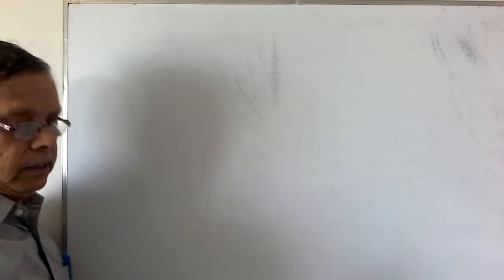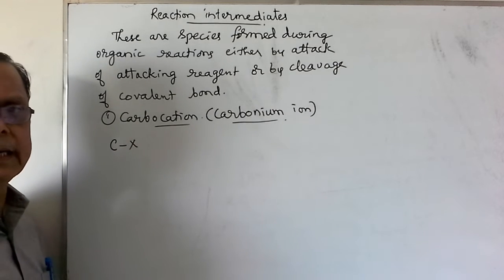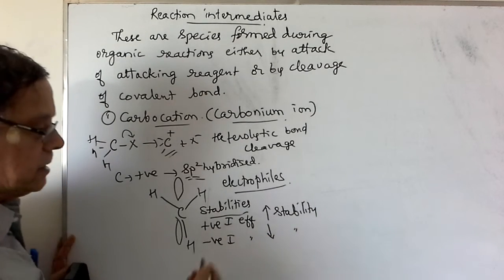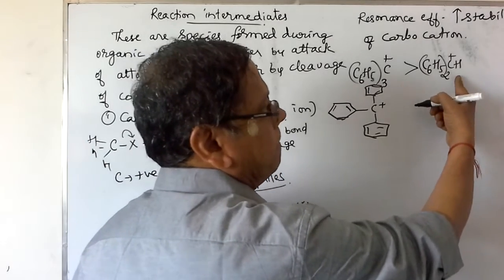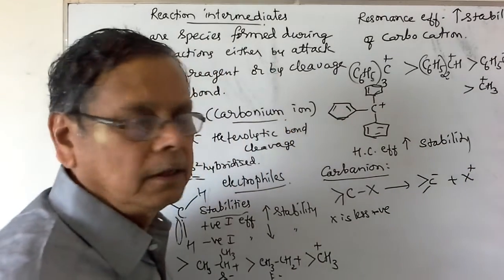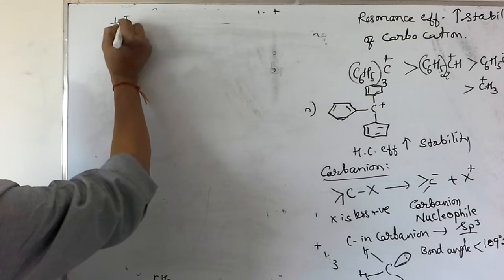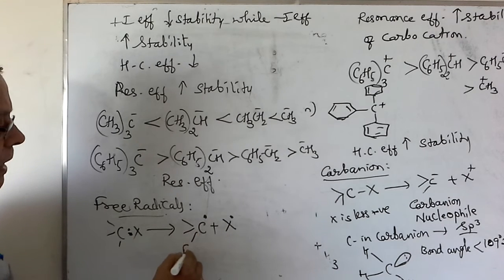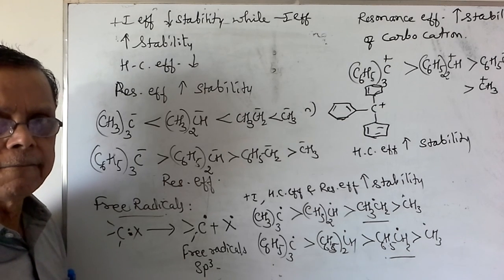Class 11 - Organic Chemistry - Basic Concepts & Techniques - Video 24 - Reaction Intermediates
This video explains about Basic Concepts and Techniques of Organic Chemistry - Reaction Intermediates

This Video explains about Basic Concepts & Techniques - Hyperconjugation or Baker-Nathan Effect